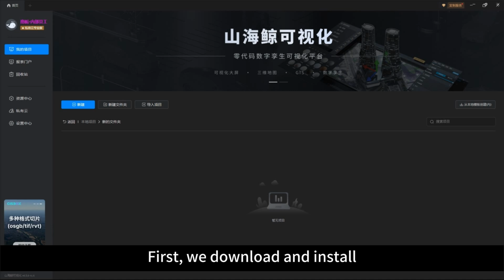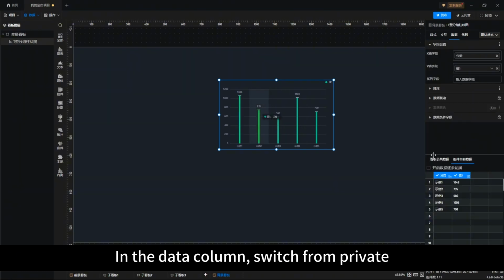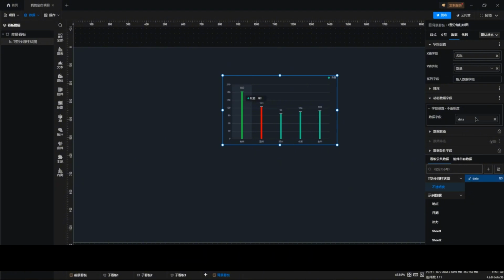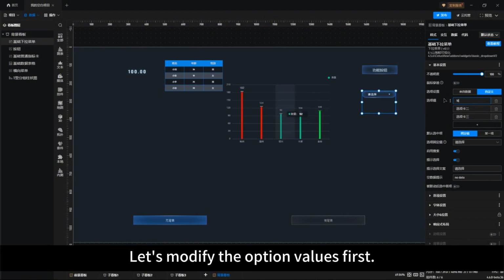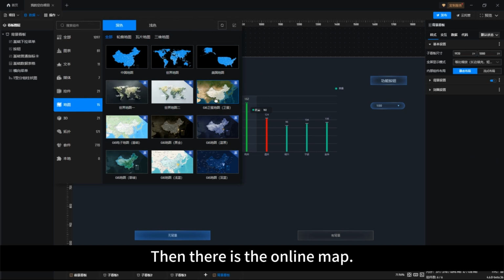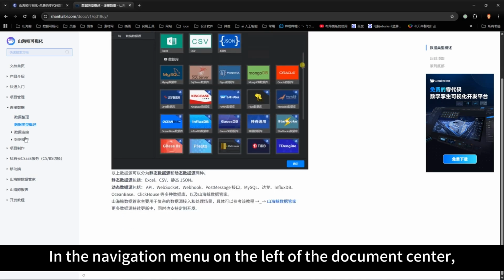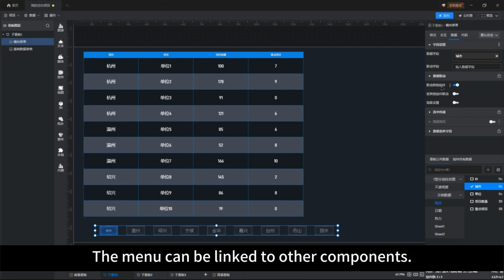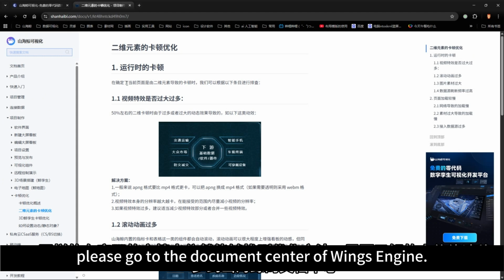Wings Engine Tutorial #1: Create Your First 2D Visualization Dashboard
Learn all 2D big screen visualization operations of Wings Engine: project creation, chart styling, data binding, component interaction, map markers, data linkage & scene optimization. Check official docs & video center for full guides.